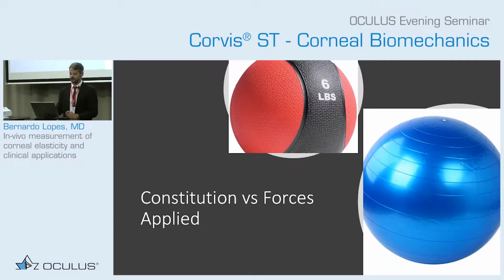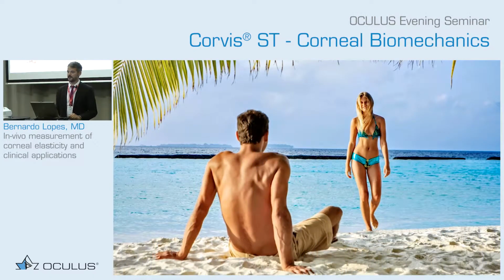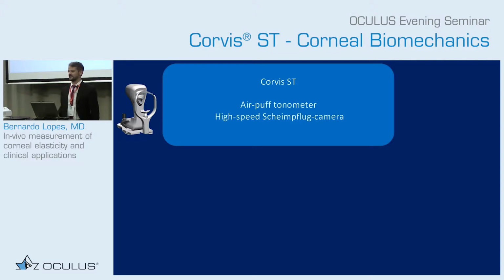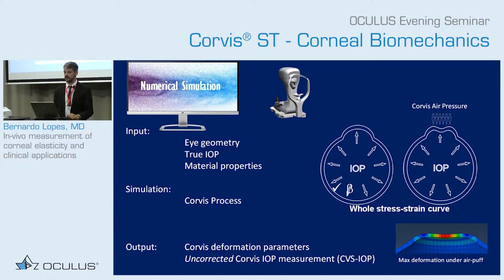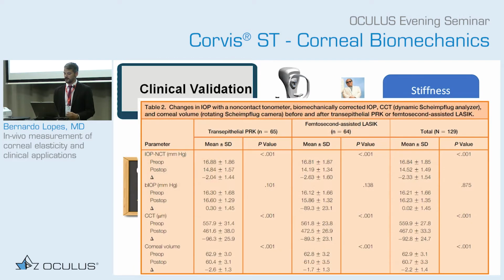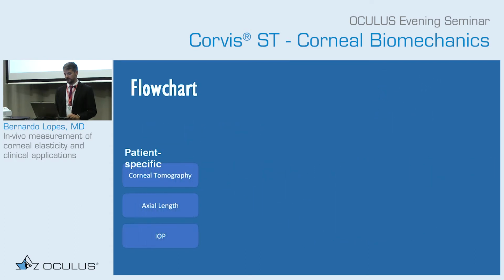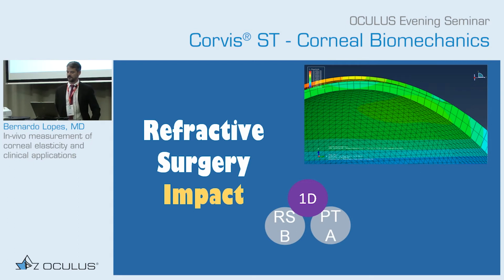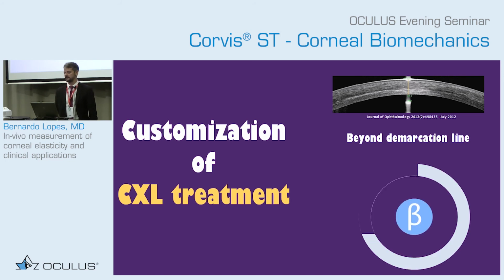Bernardo Lopes, MD: In-vivo measurement of corneal elasticity and clinical applications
Part 5/5:
Bernardo Lopes, MD:
In-vivo measurement of corneal elasticity and clinical applications

This lecture was given as part of the OCULUS Sunday Evening Seminar on Corneal Biomechanics, which took place at the Courtyard by Marriott Vienna Prater in Austria on 23rd September 2018.

The Sunday Evening Seminar was about the clinical applications of corneal biomechanical assessment in refractive surgery. Internationally well-known experts in this field, Prof. Renato Ambrosio, Prof. Paolo Vinciguerra, Riccardo Vinciguerra and Bernardo Lopes shared their knowledge on their latest findings.

Part 1/5:
Riccardo Vinciguerra, MD:

Part 2/5:
Prof. Renato Ambrósio Jr:

Part 3/5:
Prof. Paolo Vinciguerra:

Part 4/5:
Riccardo Vinciguerra, MD: